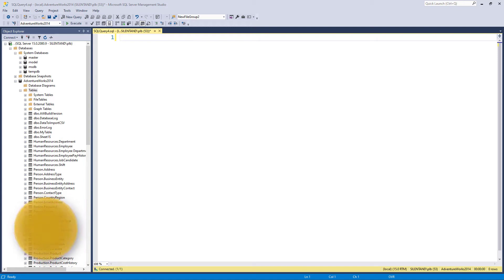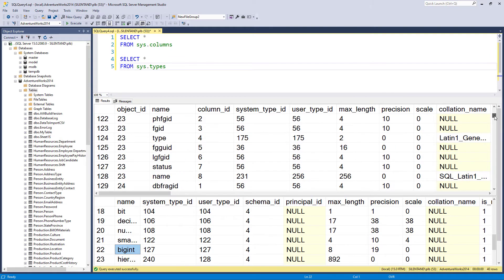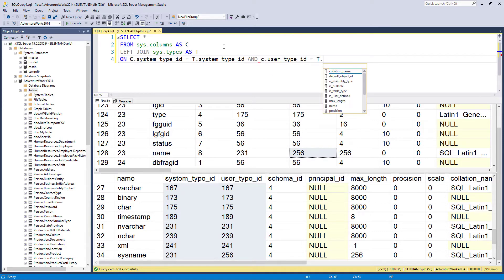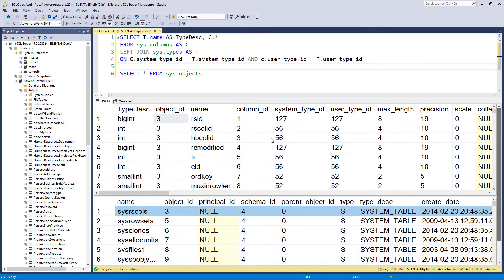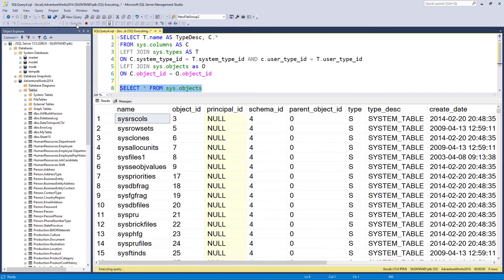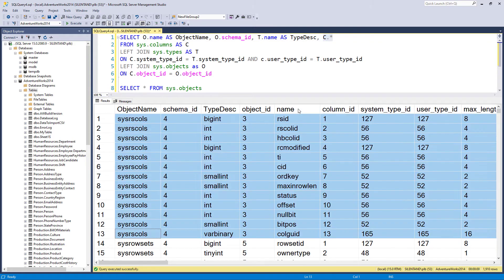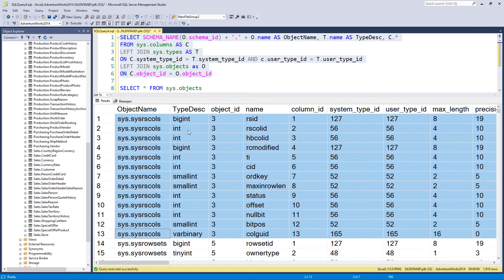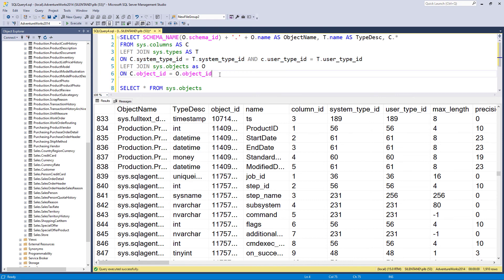Listing columns using sys.columns, and creating a SELECT statement JOINing three tables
How easy is it to list columns in every table in your database? Very easy.
My SQL Server Udemy courses are:
In this video, we'll have a look at the sys.columns system table. We'll also see how it can be joined to the sys.types and sys.objects tables.
The final code that we develop is:
SELECT T.[name] as Type, SCHEMA_NAME(O.schema_id) + '.' + object_name(C.object_id) as ObjectName, C.*
FROM sys.columns AS C
LEFT JOIN sys.types AS T
ON C.system_type_id = T.system_type_id AND C.user_type_id = T.user_type_id
LEFT JOIN sys.objects AS O
ON C.object_id = O.object_id